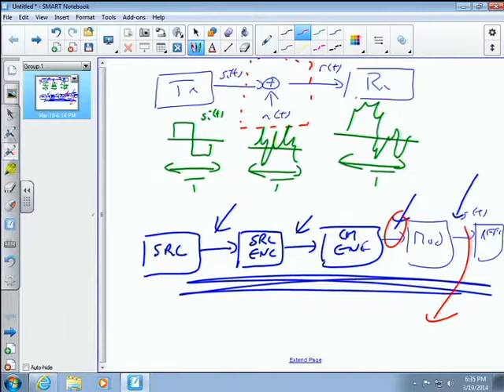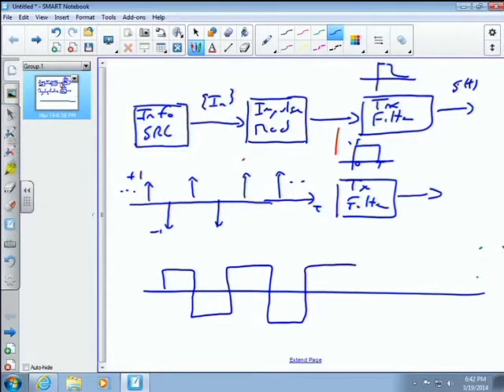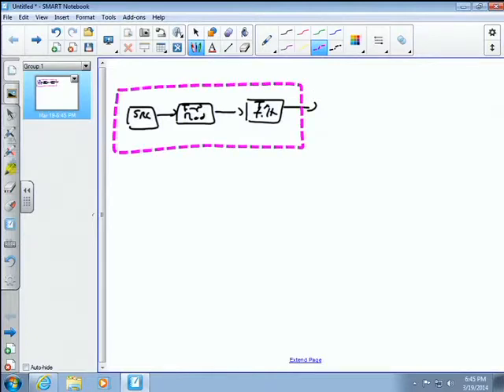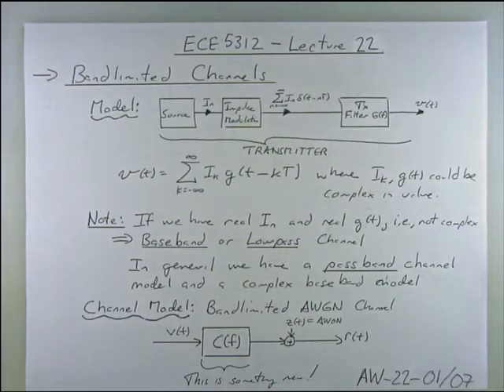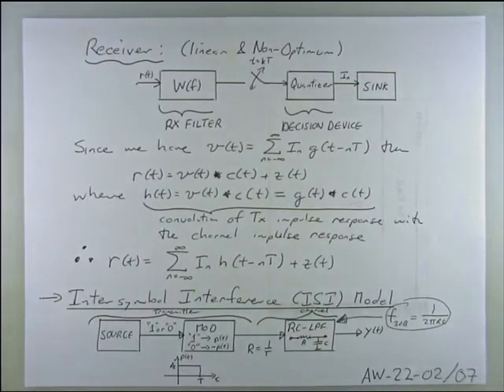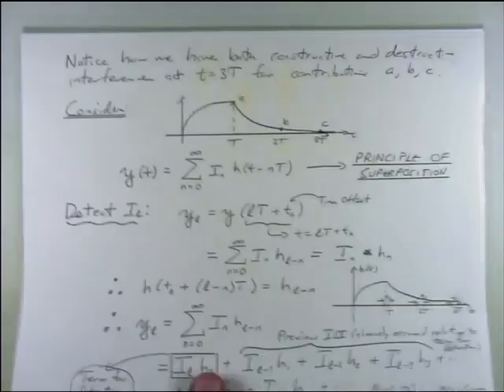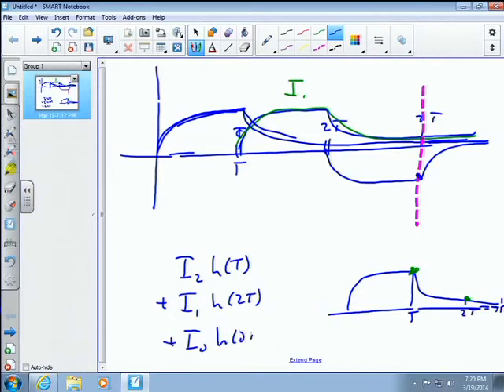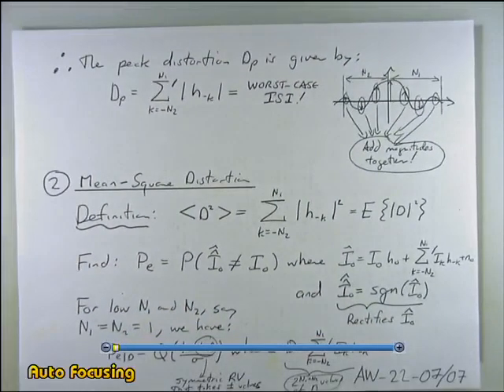ECE5312 Lecture 22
Topic: Bandlimited channels